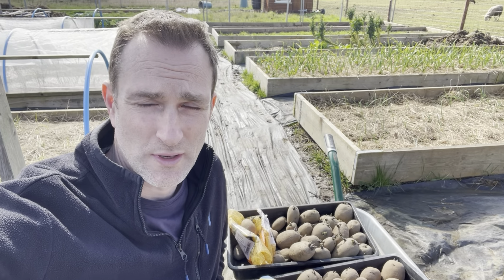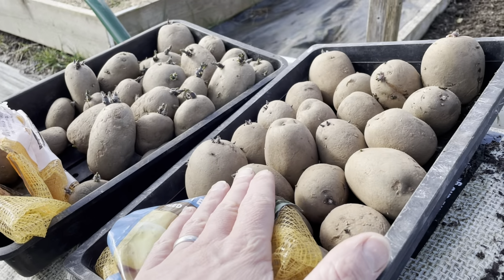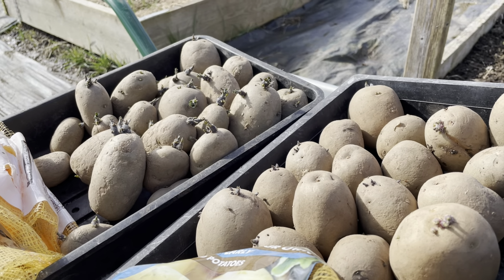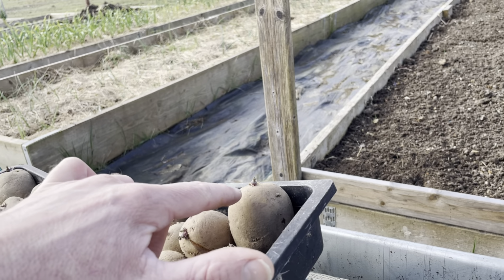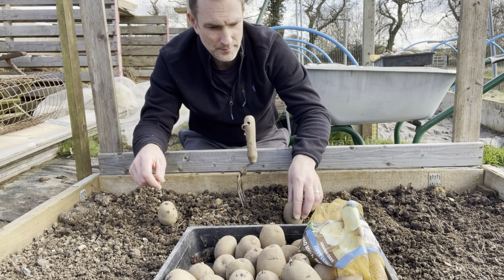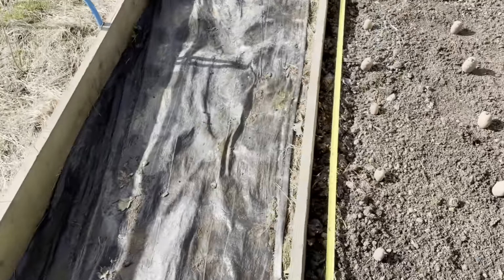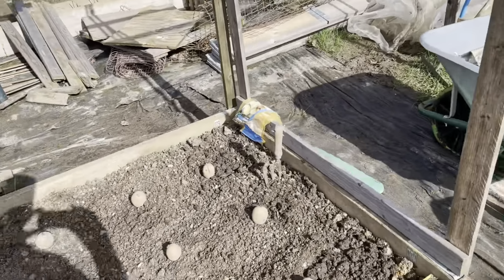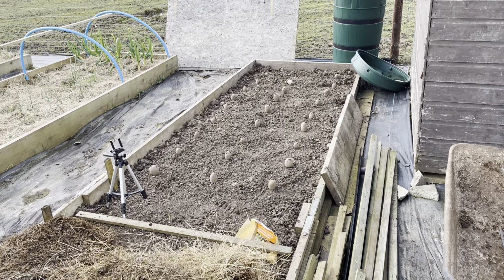How To Plant Seed Potatoes, When To Plant Seed Potatoes, Growing Potatoes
How To Plant Seed Potatoes, When To Plant Seed Potatoes, Growing Potatoes, Sprouting Potatoes For Planting
It’s that time of year again, time to plant the potatoes.

The varieties featured in their video are;
Pentland Javelin - First Early,
Acoustic - Second Early,

Both types of early potato should be planted at 30cm (12inches) spacing, with main crop types being spaced 45cm (18inches) apart.

For best cropping results plant the seed potatoes so that they are around 20cm (8inches) below the surface level.  This can be achieved by covering with additional soil, compost or manure.

Once the plants are actively growing and got to flowering stage then make sure to water the ground well, providing a good drink once a week.  Feed can be applied.
In case you are interest then this is the link to a previous video;
Planting Potatoes No ‘Earthing Up’, Growing Potatoes, How To Start Potatoes, Allotment Gardening